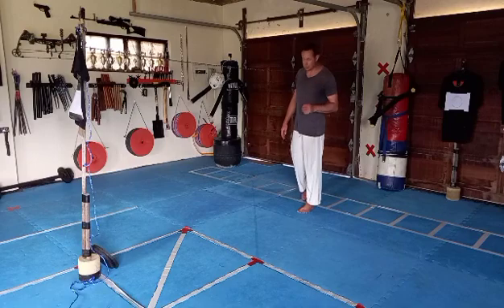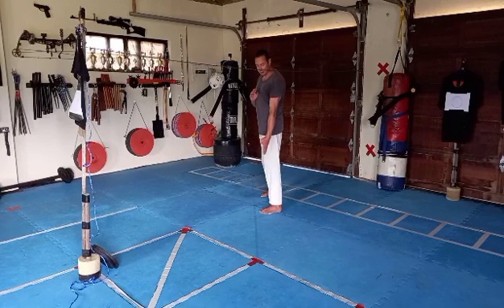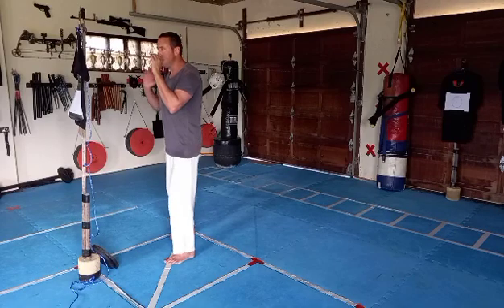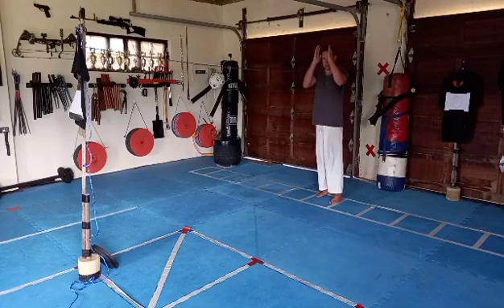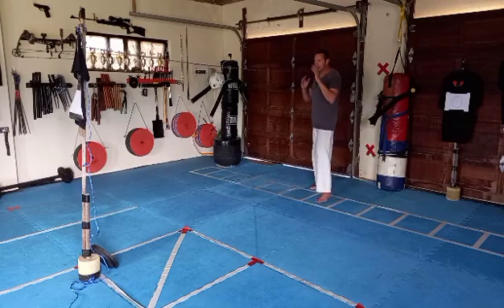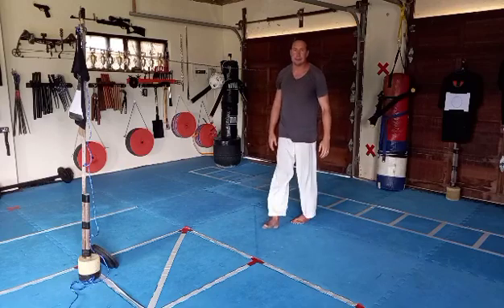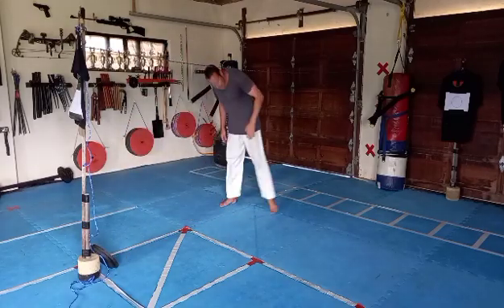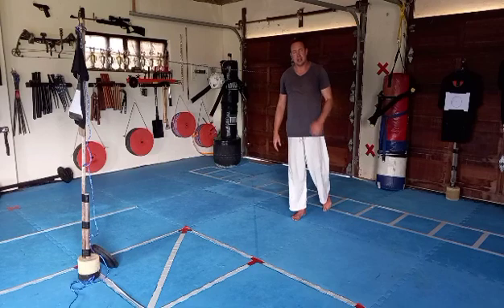Sparring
05 November 2020 - Slip Rope Drills